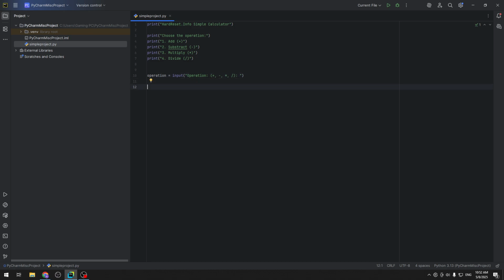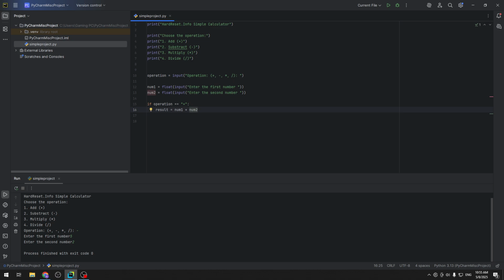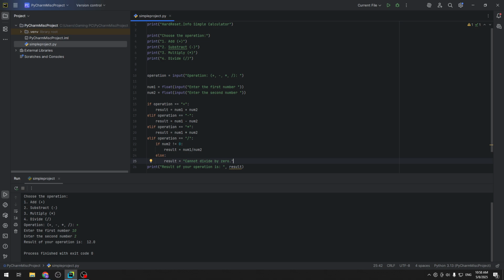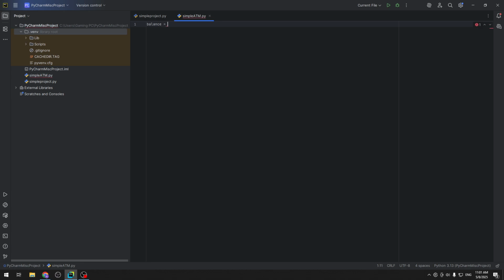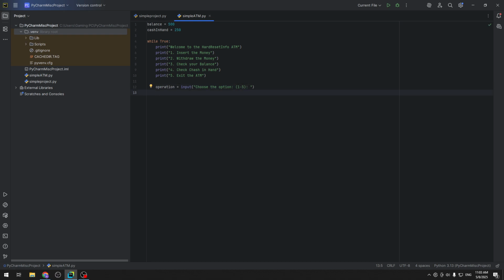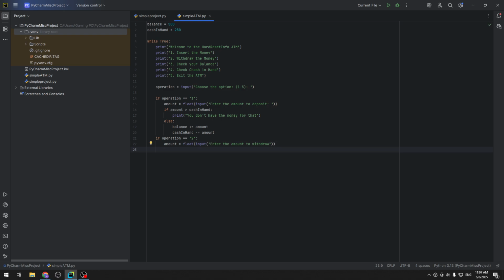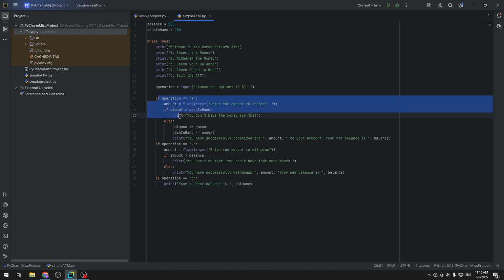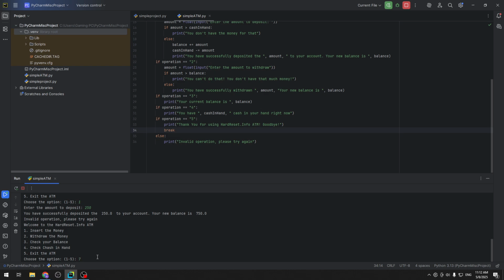How to create a simple project in python?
If you want to learn how to create a very simple project in Python, this video is perfect for beginners. We will walk you through building two basic Python projects: a simple calculator and a basic ATM simulation. You’ll see how to use Python’s print and input functions, work with variables, perform basic arithmetic operations, and use if statements and loops. Whether you’re just starting with Python or looking for easy project ideas, you’ll find clear explanations and step-by-step instructions. By the end, you’ll know how to make a calculator that can add, subtract, multiply, and divide, as well as a simple ATM program that lets you deposit, withdraw, and check your balance.

How to create a simple calculator project in Python?
How to make a basic ATM program using Python?
How to use input and print functions in Python for beginners?

0:00 Introduction to simple Python projects
0:24 Setting up Python and code editor
0:33 Starting the calculator project
1:15 Displaying calculator options
2:23 Getting user input for operation and numbers
3:10 Converting input to numbers
4:04 Performing arithmetic operations
5:39 Handling invalid operations and errors
7:00 Testing the calculator
11:20 Starting the ATM project
12:05 Setting up ATM variables
12:30 Creating the ATM menu and loop
14:45 Handling deposits, withdrawals, and balance checks
22:48 Exiting the ATM program
23:08 Final thoughts